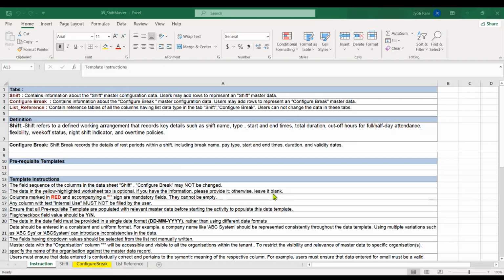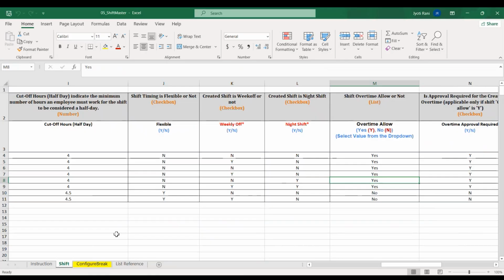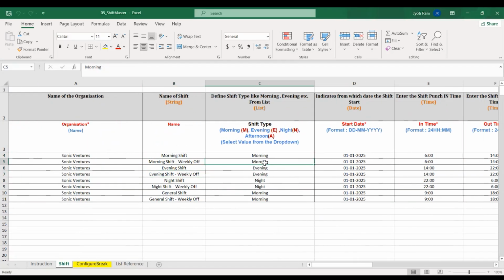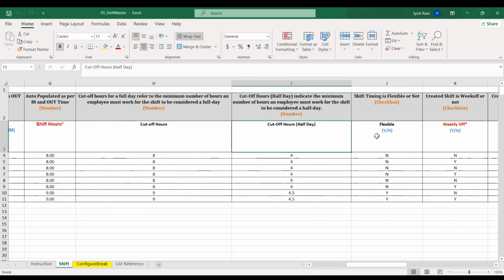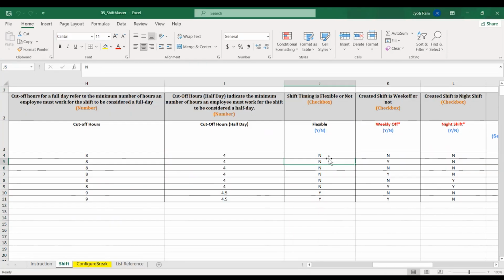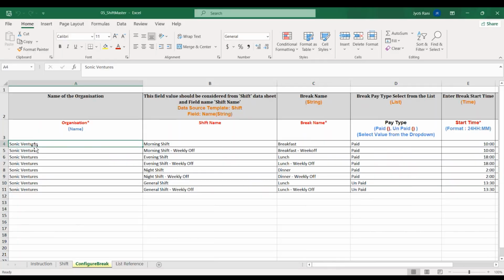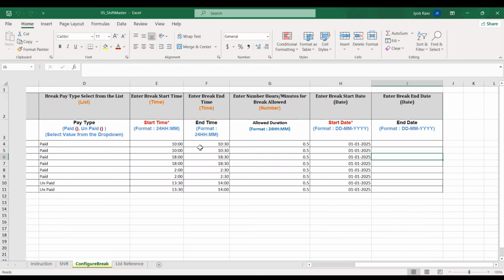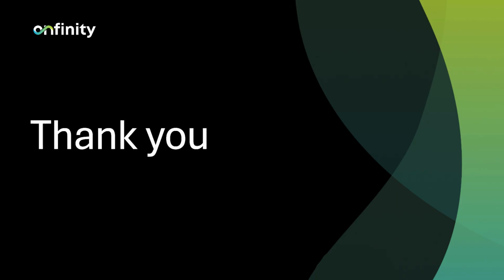06 HRM Templates | Shift Master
Learn how to configure your shift management system in Onfinity ERP with this step-by-step guide. In this video, we walk through the shift management Excel template—covering everything from basic shift setup to break configuration—so you can establish accurate employee attendance tracking and workforce scheduling in minutes.

This video covers the complete shift management template structure, including how to define shift details, set attendance cutoff hours, configure break rules, and ensure data consistency across your system. You'll see real examples and understand the exact formatting requirements needed for successful data import into your ERP.

HR managers setting up shift schedules
Operations teams configuring attendance rules
Finance leaders implementing workforce management
ERP administrators preparing data templates
Organizations transitioning to automated scheduling systems

WHAT'S COVERED

Completing the instruction sheet and understanding template requirements
Defining shift names, types, timing, and shift hours in the shift sheet
Setting full-day and half-day cutoff hours for attendance credit
Configuring flexible shifts, weekly offs, and night shift designations
Adding overtime rules and approval requirements
Creating paid and unpaid breaks within shift hours
Matching organization names and shift references across sheets
Using correct date and time formats for data accuracy
Defining multiple breaks and validating break durations

Manual shift configuration often leads to errors that cascade through payroll and attendance records. This template standardizes your process, ensures consistency across departments, and eliminates formatting issues that prevent proper data import. Getting this right from the start saves countless hours in corrections and supports accurate compliance reporting.

READY TO SET UP YOUR SHIFTS?

LINKS

TIMESTAMPS

00:00 Introduction to shift management configuration
01:15 Understanding the instruction sheet
02:30 Filling out the shift sheet—organization and shift names
04:00 Setting shift types, timing, and hours
05:45 Configuring cutoff hours for attendance
07:20 Break configuration and pay types
08:50 Key reminders and data consistency